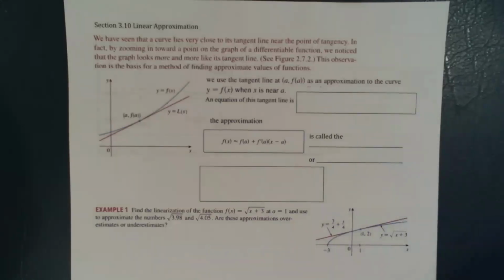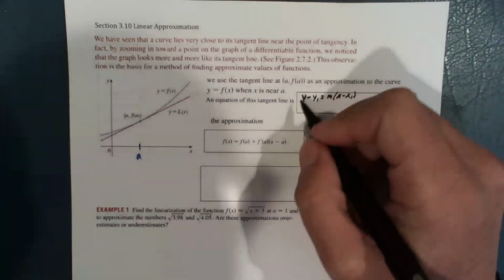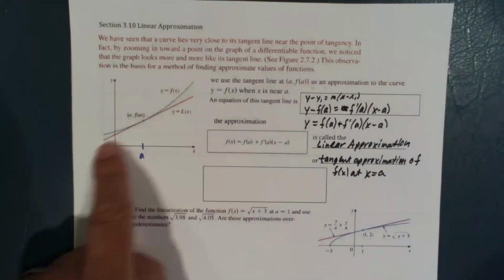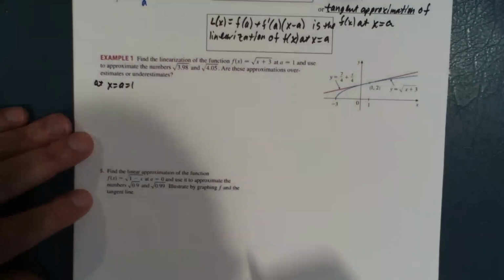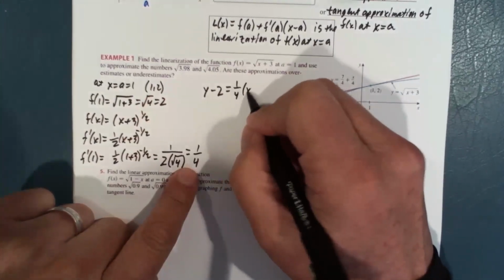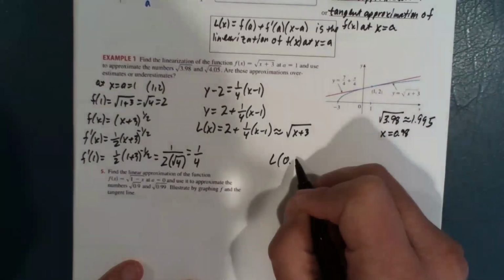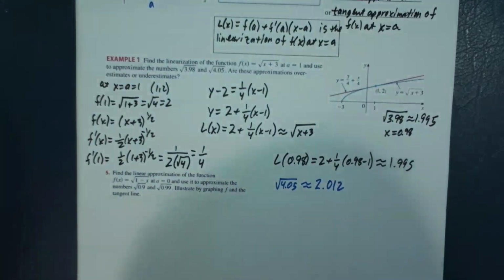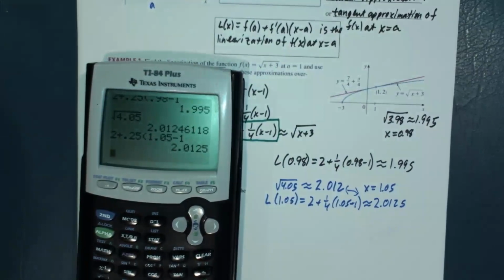Chapter 3 10